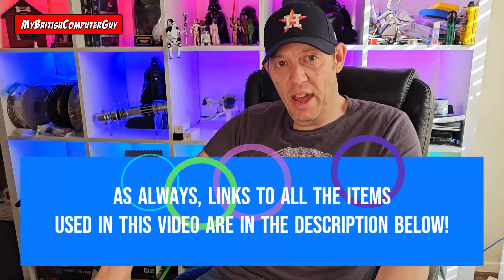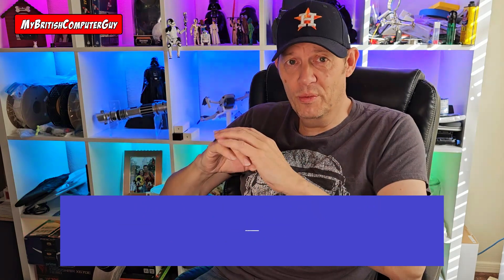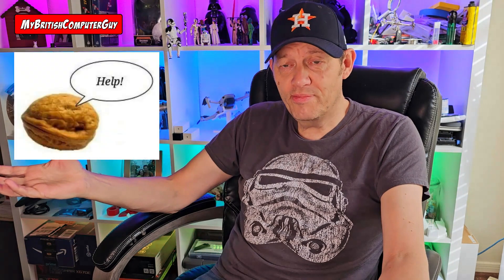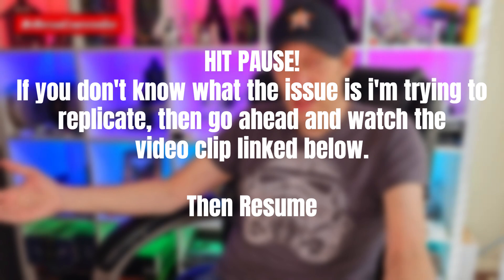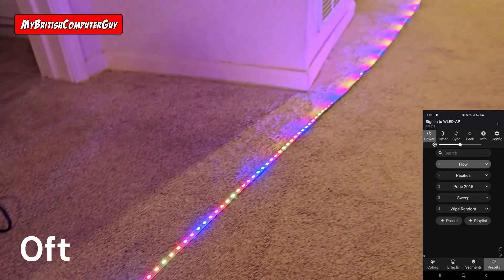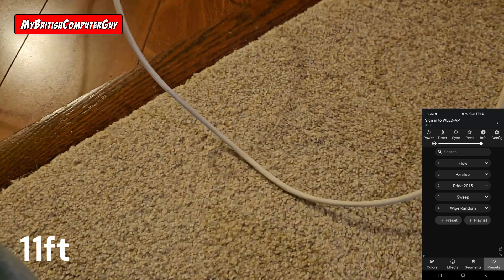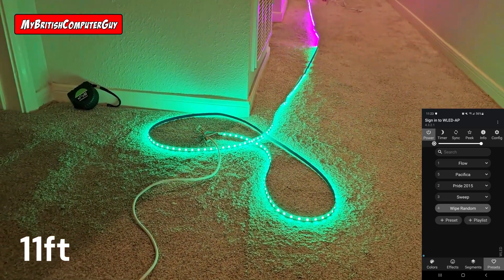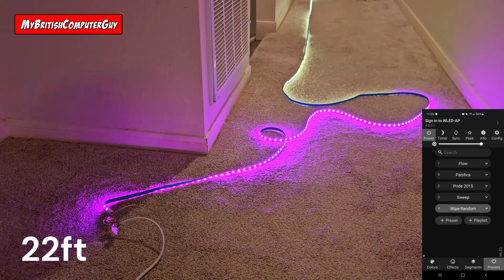Pushing Limits: Forcing ESP32 Data Connection Failures Reveals Surprising Insights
🔍 Ever wondered what happens when an ESP32 faces the ultimate data challenge? Join me in this experiment as I intentionally force the ESP32 to fail on its data connection. 🚀 Discover the unexpected outcomes. Don't miss out on this journey of exploration and discovery – hit play now! 🕵️‍♂️🔧

Chapter Links:
00:00 Intro to the experiment
04:32 The Experiment Begins
13:31 The Final Test
16:14 The Wrap Up and Final Thoughts

Product Links:
Adresuno Inexpensive LED Strip
3 Amp Power Supply
18AWG Low Voltage LED Cable 3 Conductor Black
18AWG Low Voltage LED Cable 3 Conductor White
ESP-WROOM-32 ESP32 ESP-32S Development Board - (Used in the test)
ESP32-DevKitC core Board ESP32 Development Board ESP32-WROOM-32D - (Much better than the latter)

WLED firmware - install.wled.me

Two great channels, with some awesome content, please be sure to check them out.